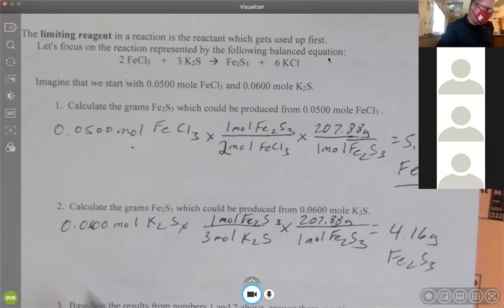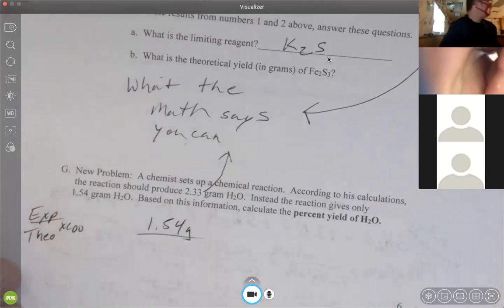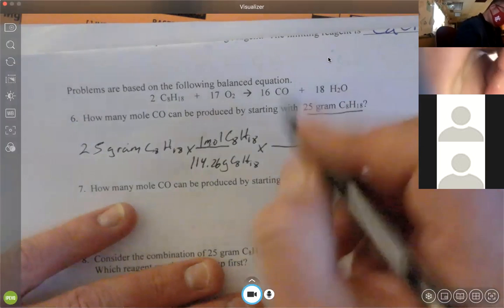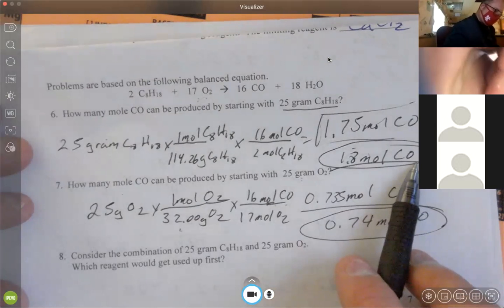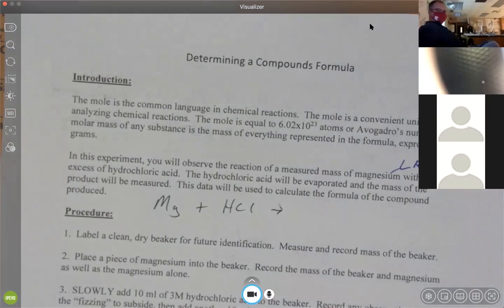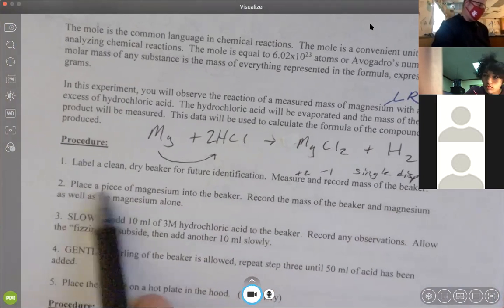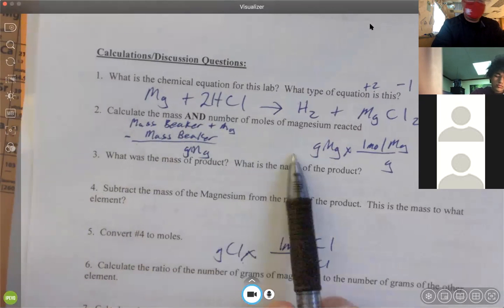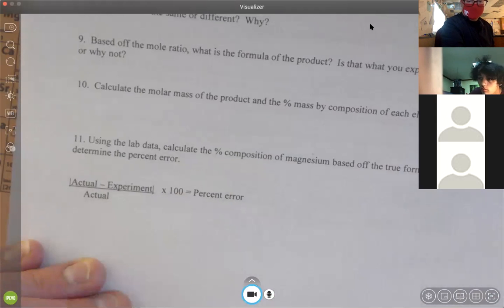CP chem9 16